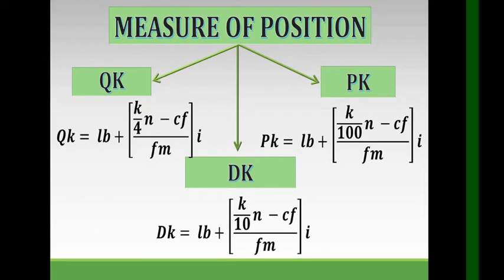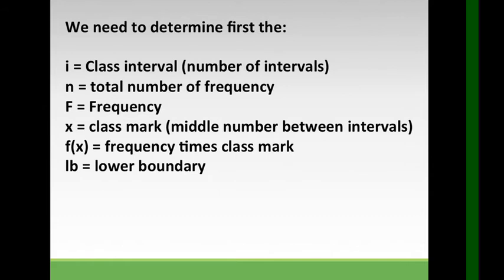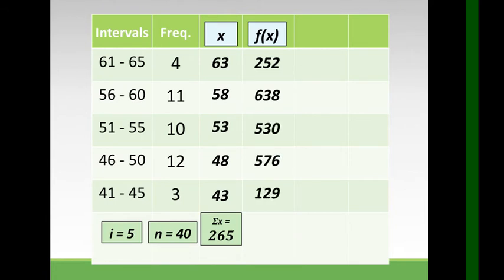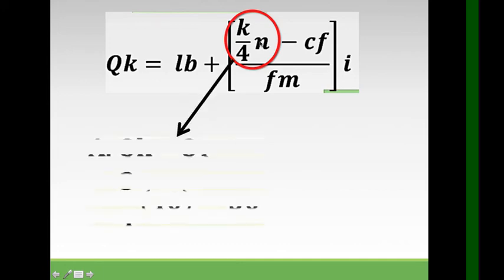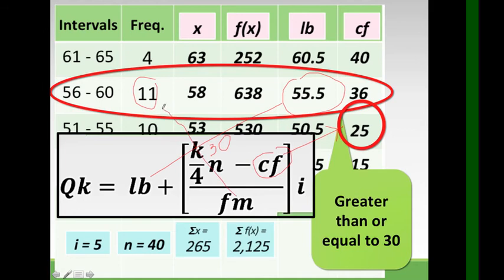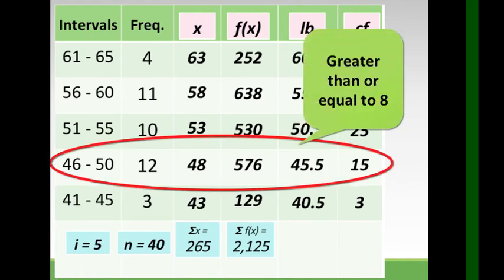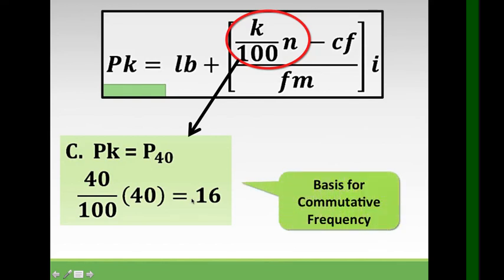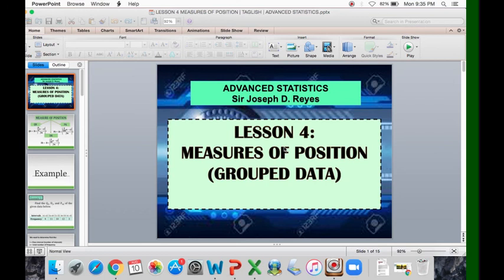STATISTICS | MEASURES OF POSITION GROUPED DATA | TAGLISH